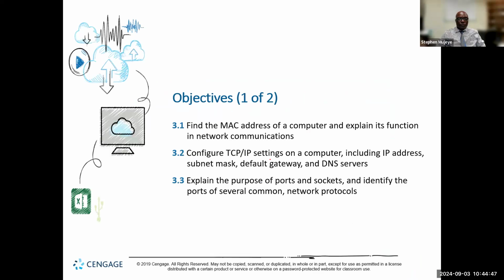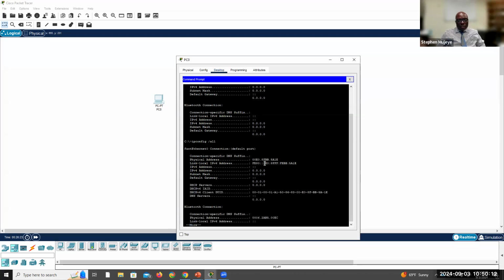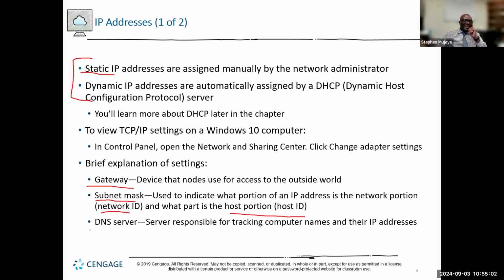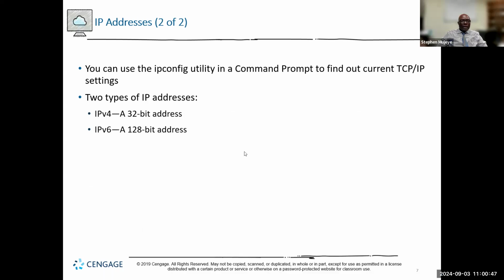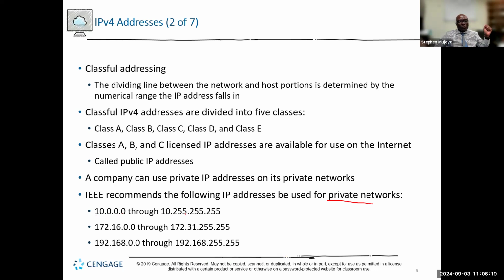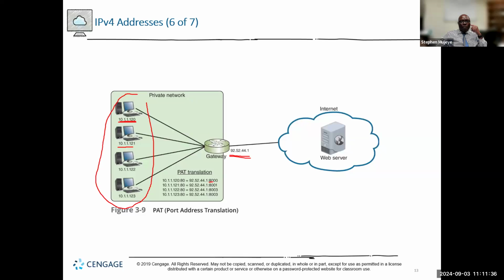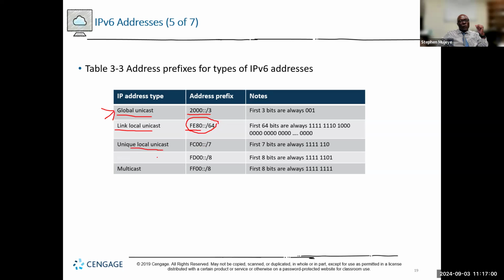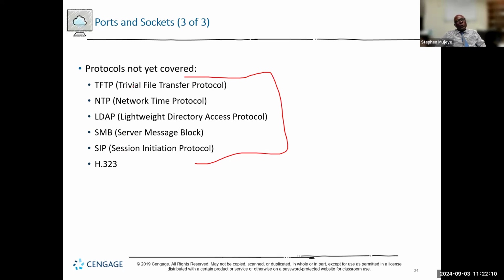Network+ Addressing on Networks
MAC addresses
Configuring TCP/IP settings
IP addresses